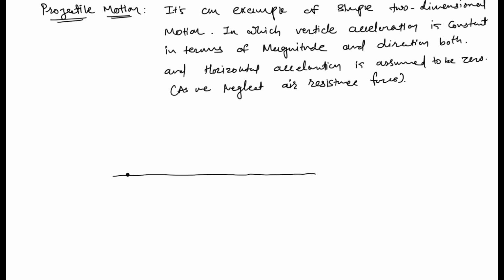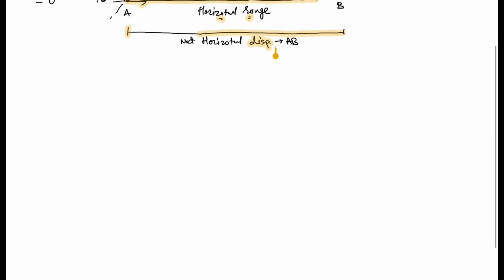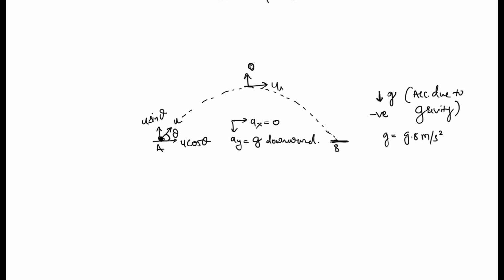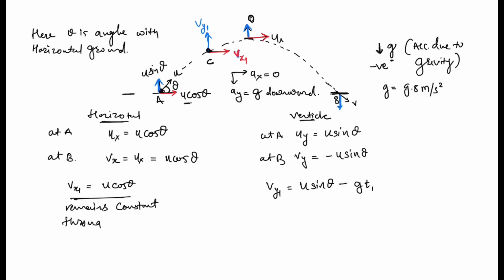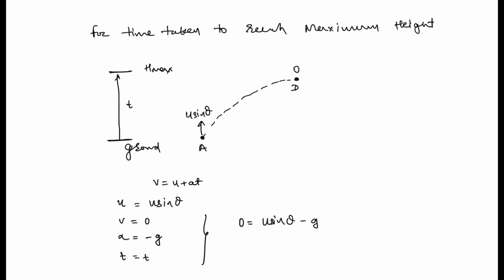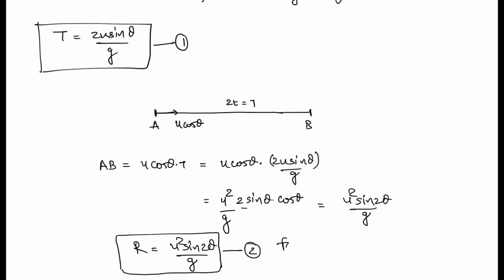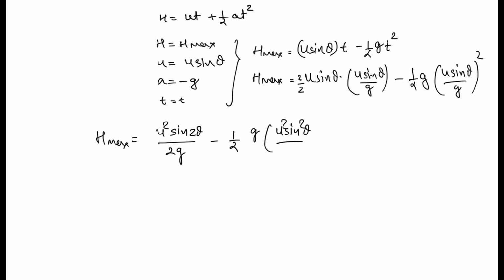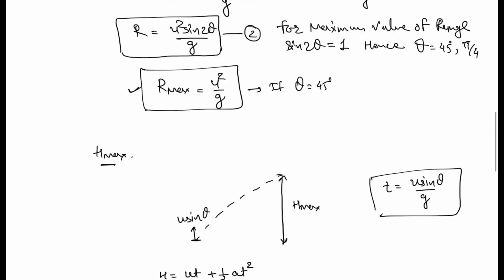Projectile motion 3 Equations